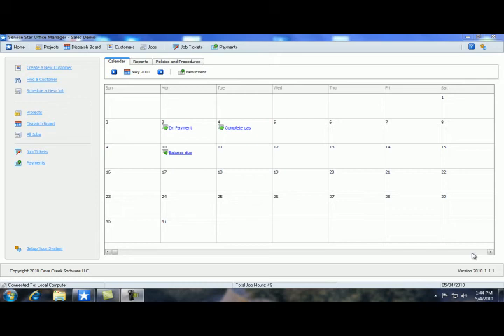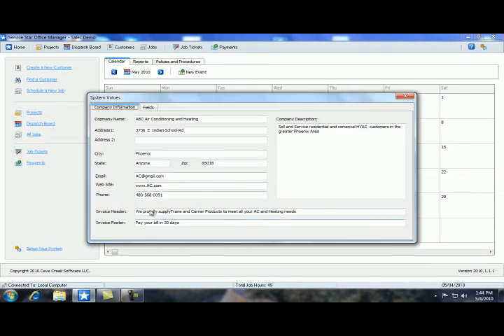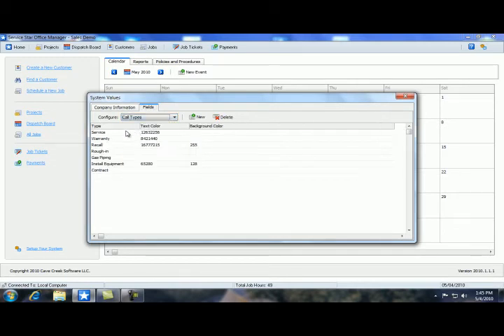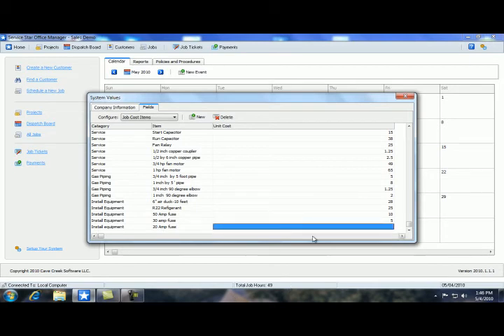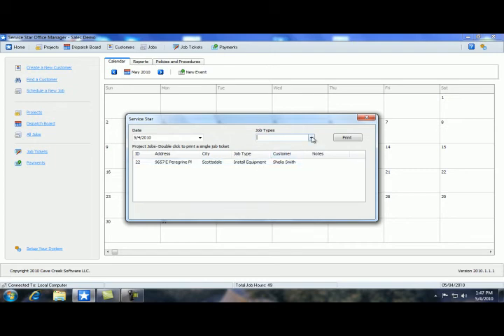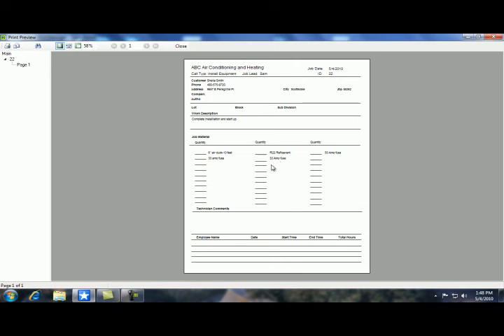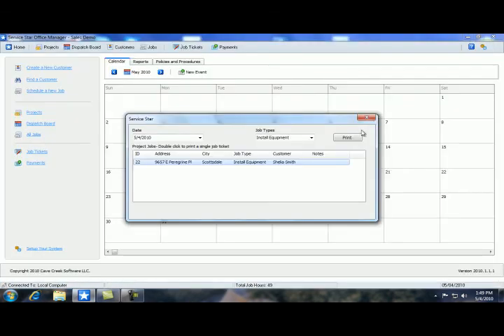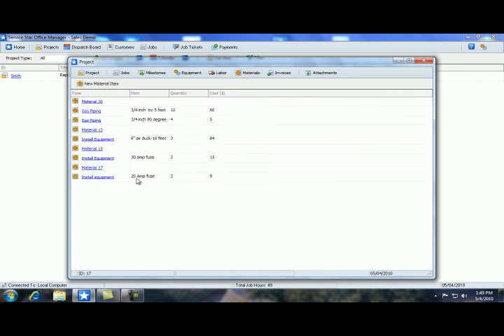CCS JobTickets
Service Star Training,Cave Creek Software